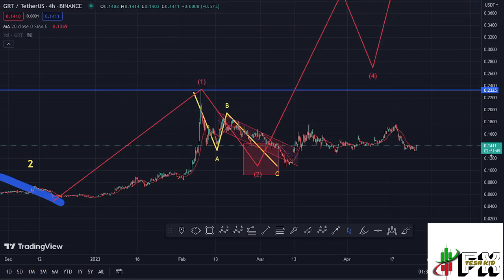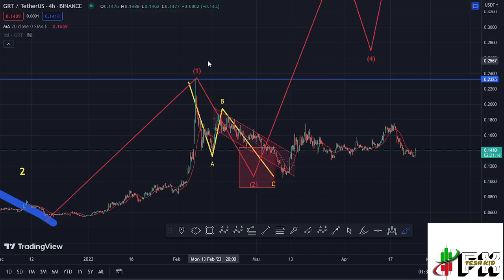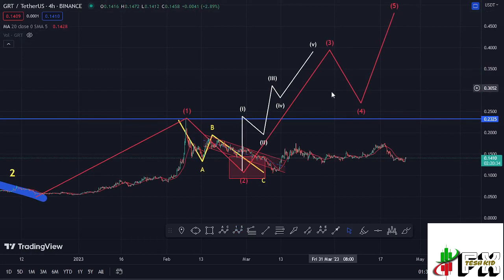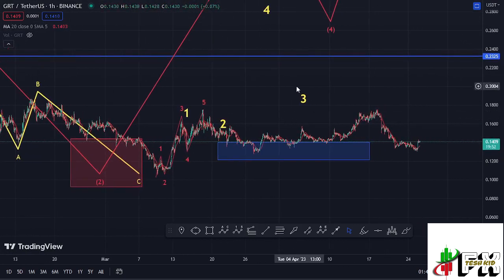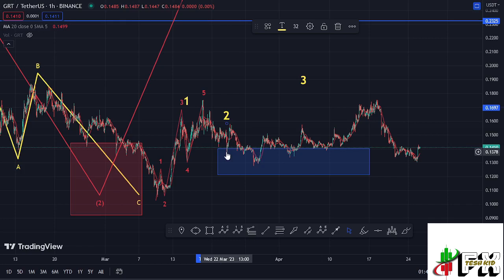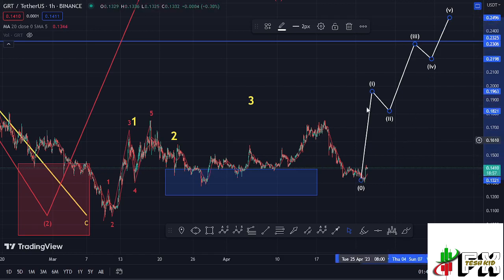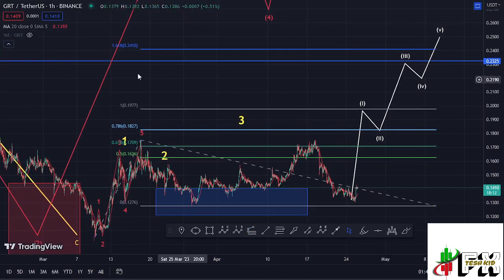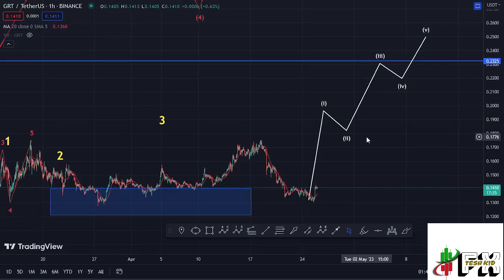🚀THE GRAPH (GRT) IS BREAKING OUT NEXT TARGETS UPDATE